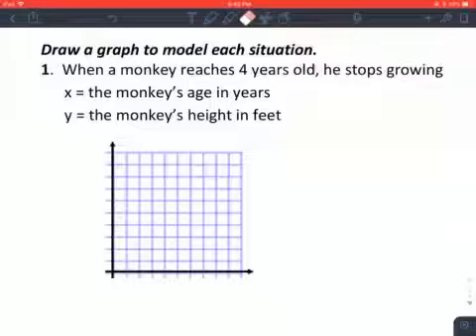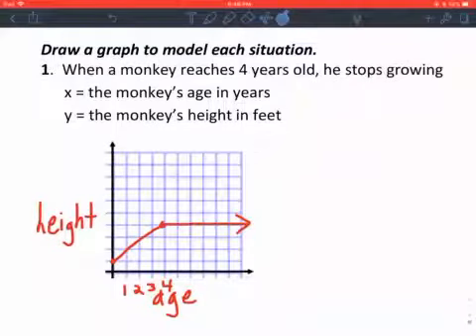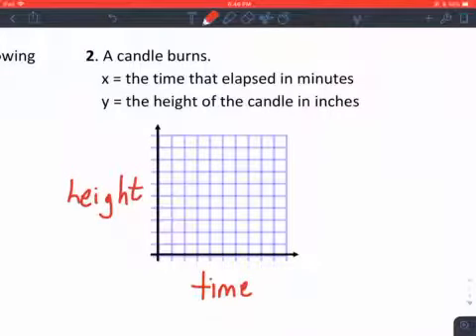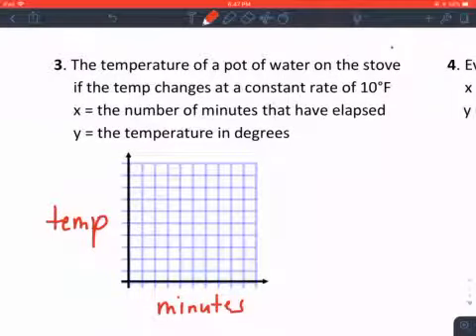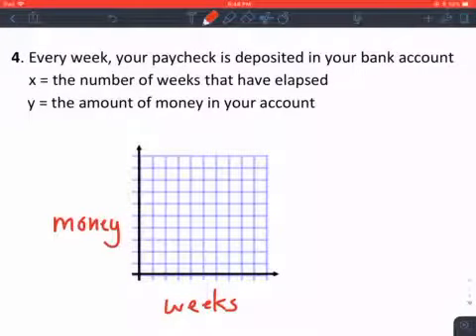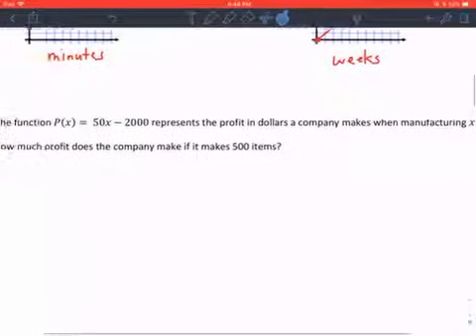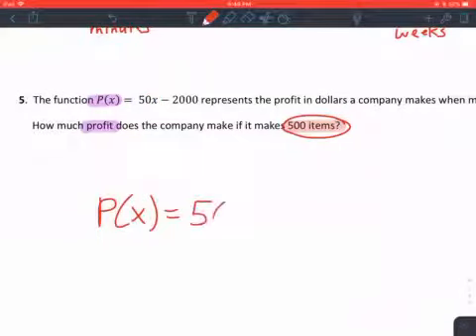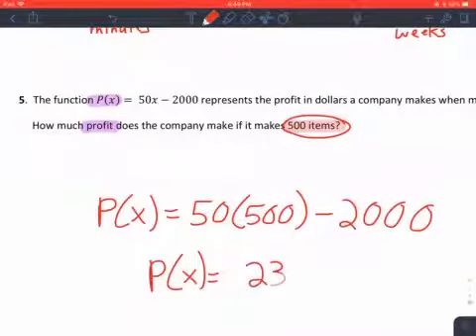Functions CUA review page 1